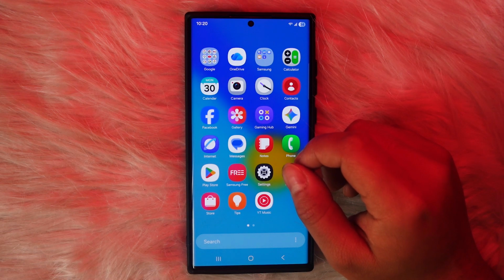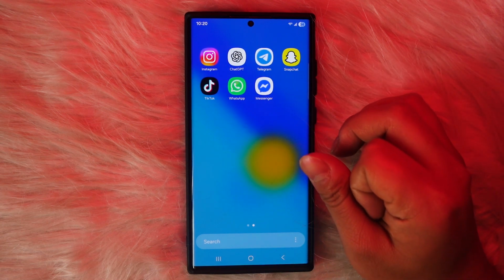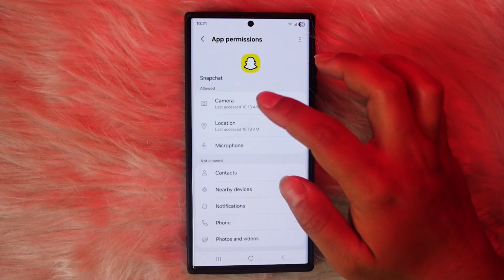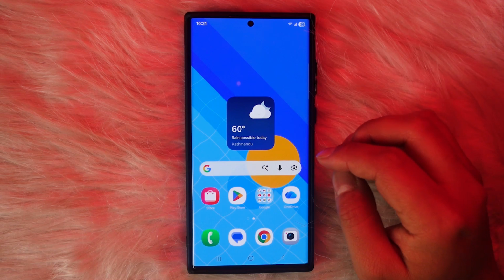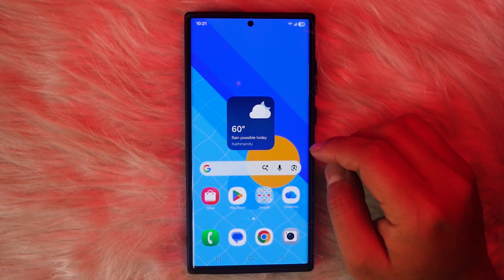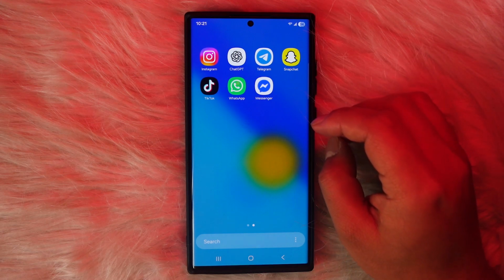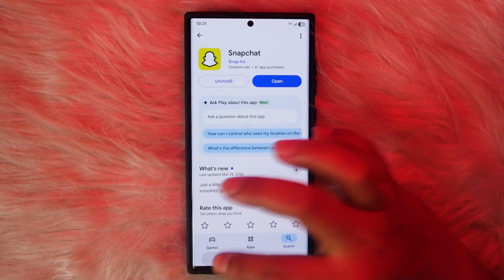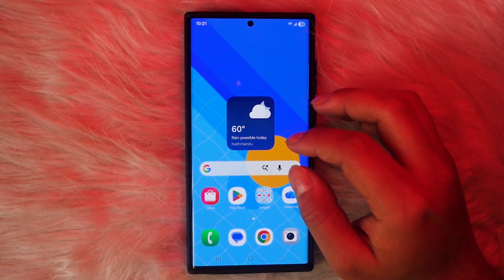how to fix snapchat camera permission problem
If Snapchat is having trouble accessing your camera, start by checking that the camera permission is enabled. Tap and hold the app, go to app info, then permissions, and set camera to allow. This is the most common cause of the issue, and enabling it should fix the problem right away.

If the camera still isn't working, close the app from your recent list and restart your phone. Restarting helps clear any temporary glitches that may be interfering with the camera. You should also check for any available updates in the Play Store or App Store and install them.

If the problem continues, try uninstalling and reinstalling Snapchat to get a fresh version of the app. Following these steps should resolve the camera permission issue. That's all for today.